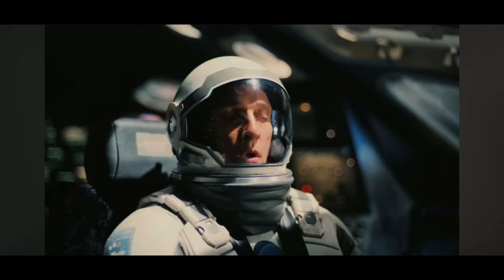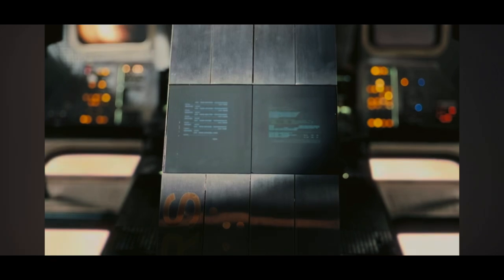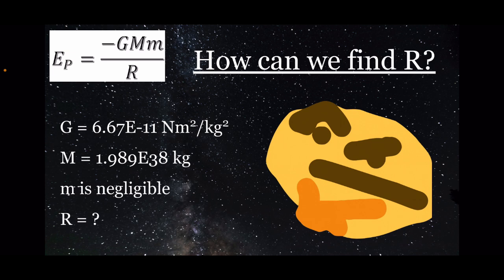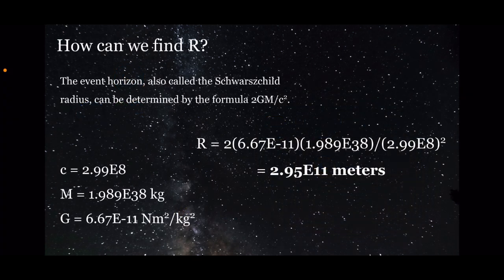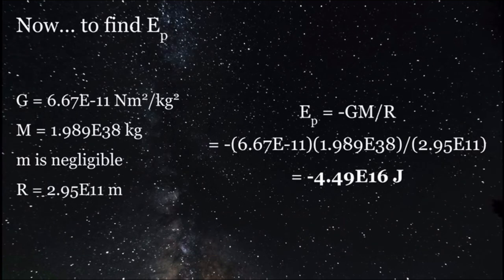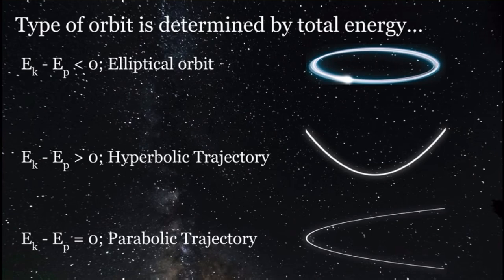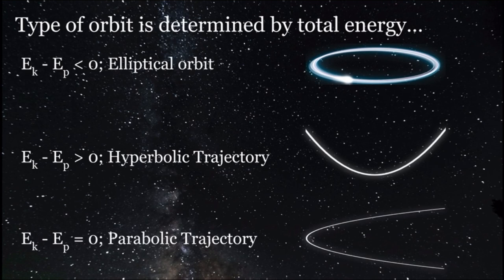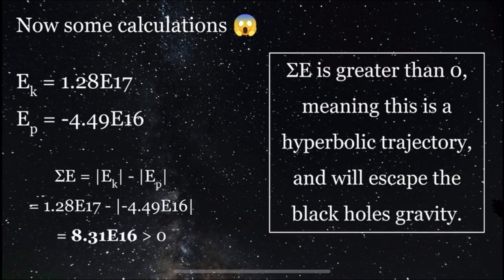May 18, 2025